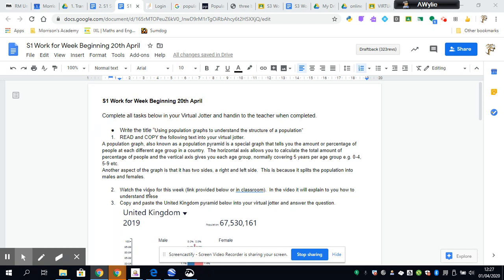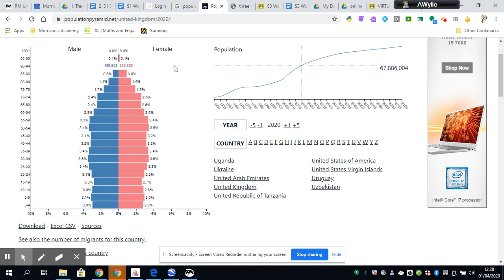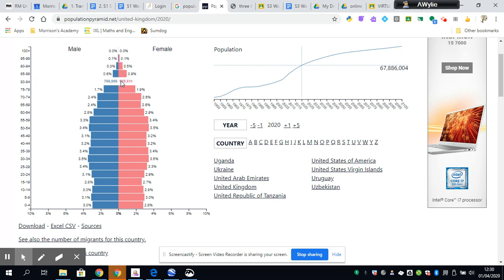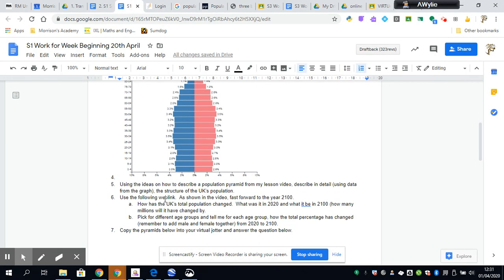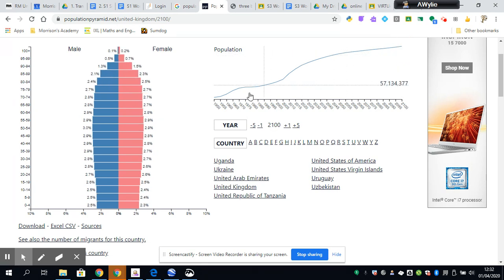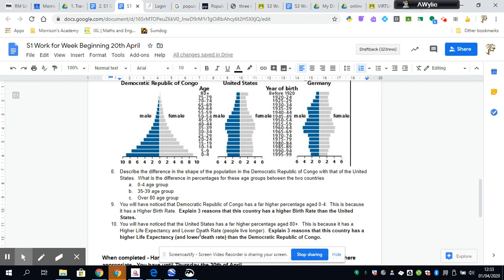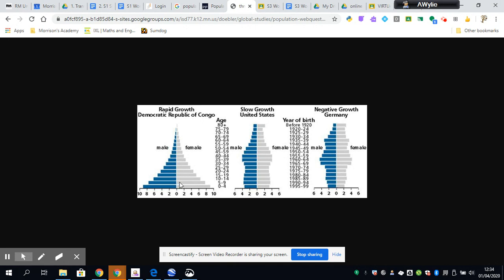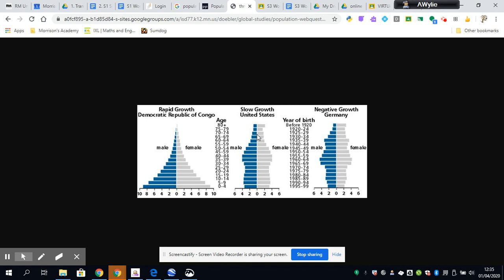S1 Lesson for Week Beginning 20th April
S1 Lesson for the Week Beginning 20th April.  Watch before attempting lesson activities.